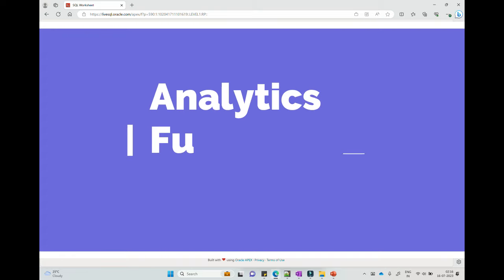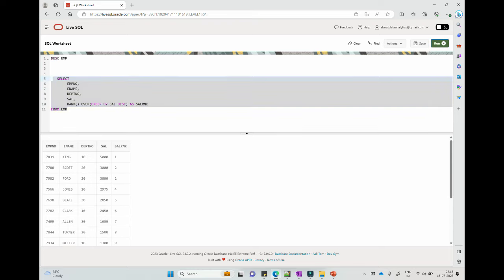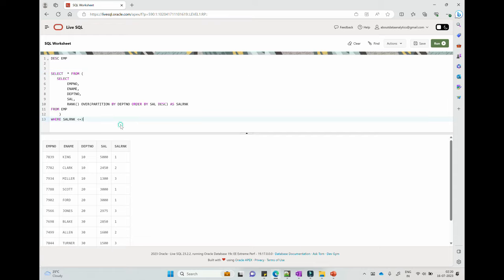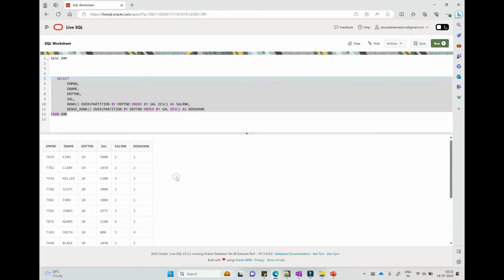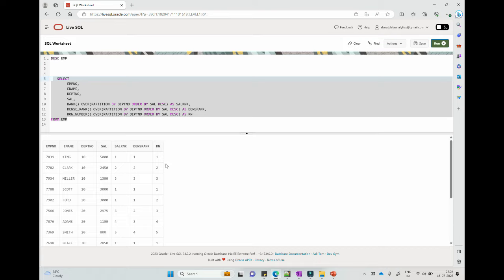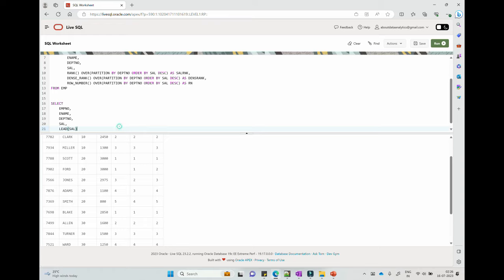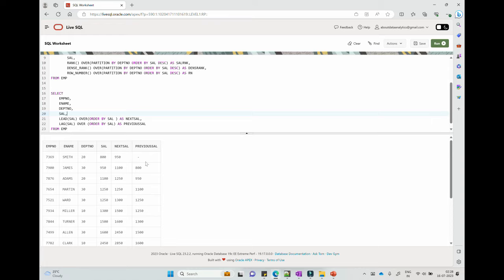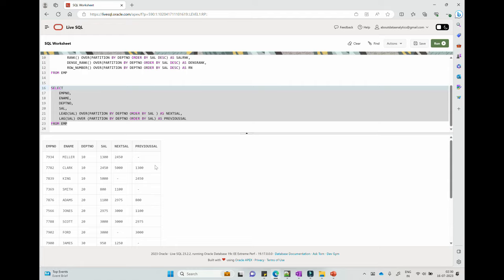SQL Analytics Functions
To learn about Data Engineering, Data Analytics,Machine Learning  ,Statistics and AI